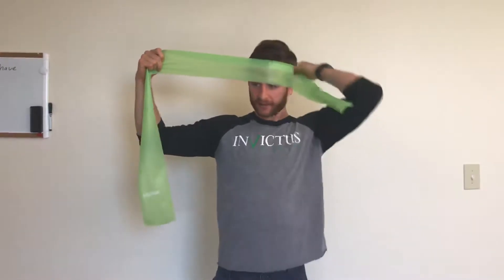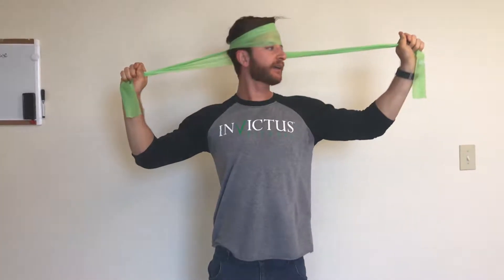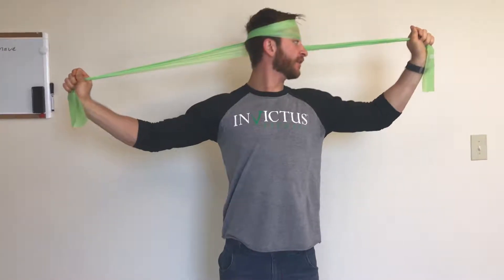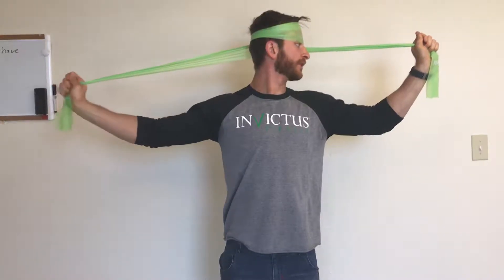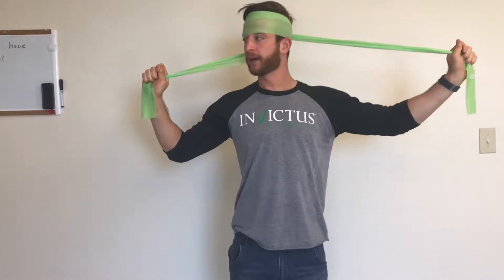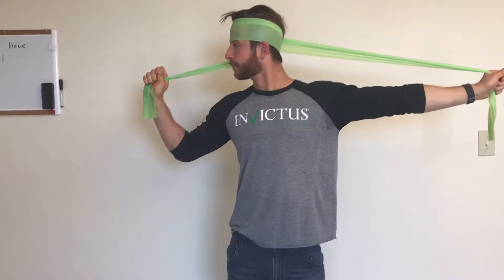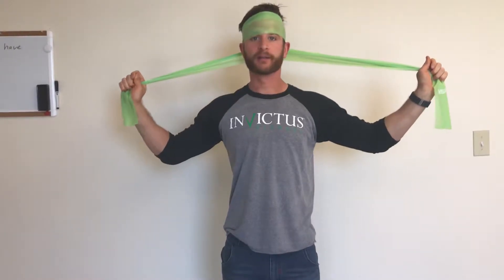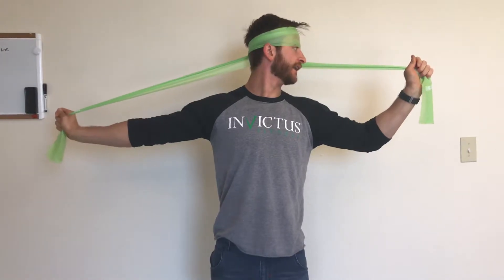Cervical rotation with band assist